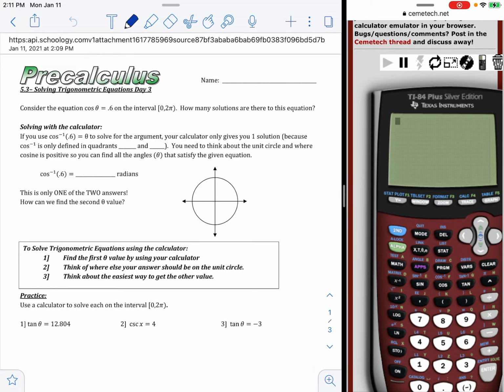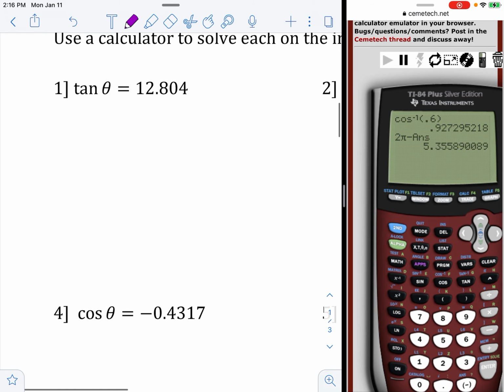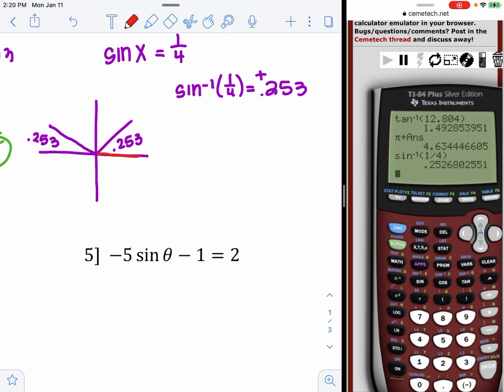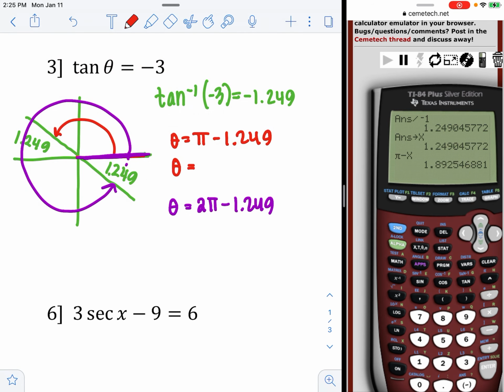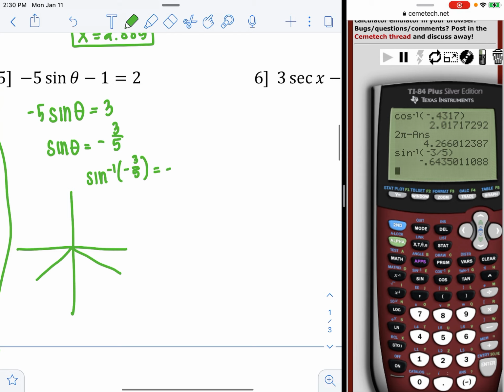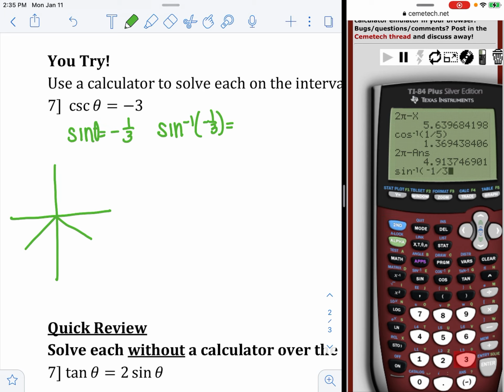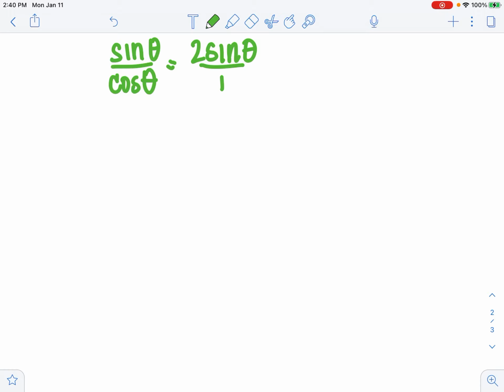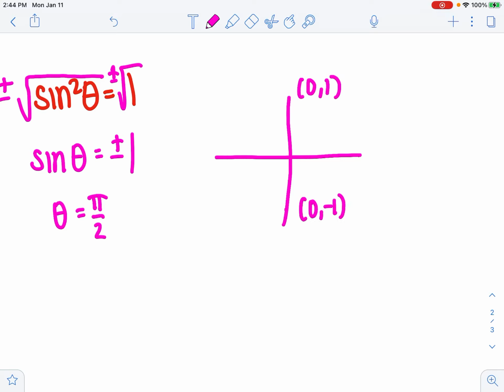Day 7 - 5.3 Day 3 Notes (Solving Trig Equations with a Calculator)